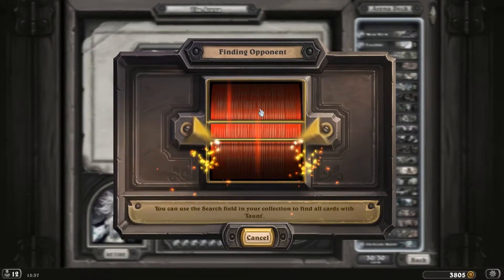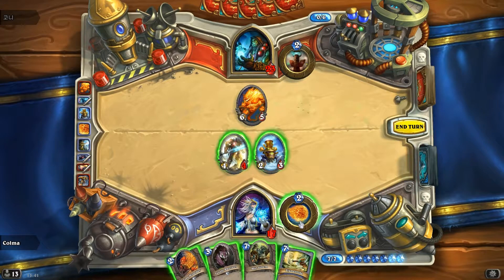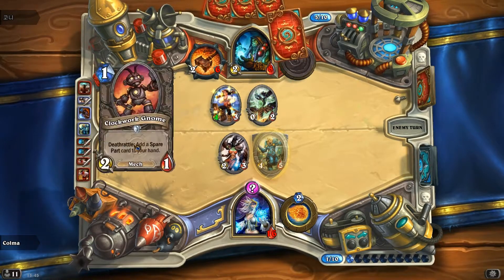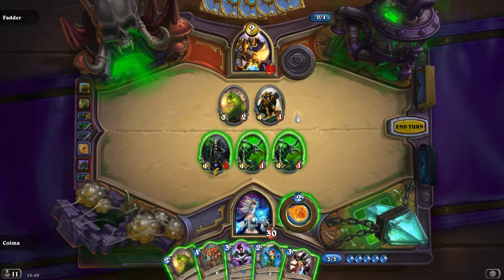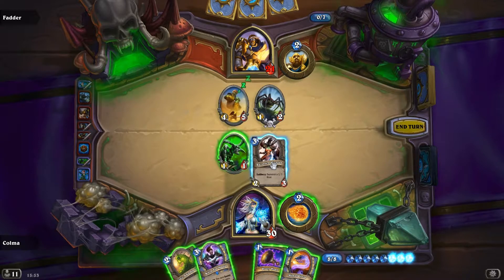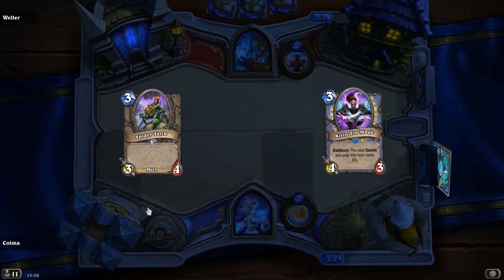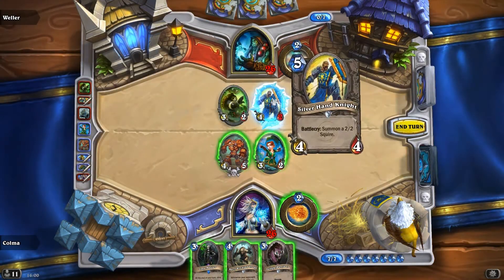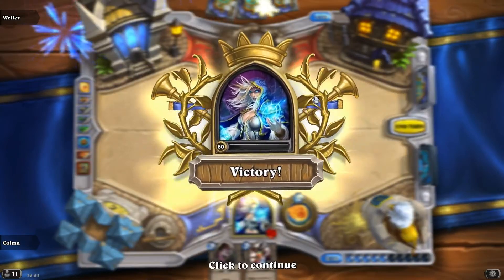Hearthstone Arena - Mage - Deck #68 - Part #4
Playing some Hearthstone arena.

00:20 Shaman
08:15 Paladin
18:33 Shaman